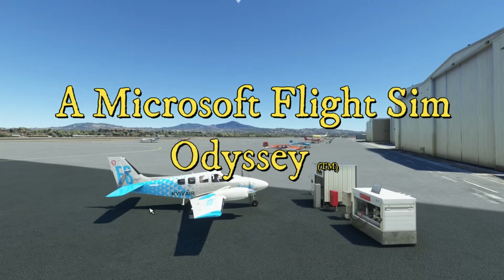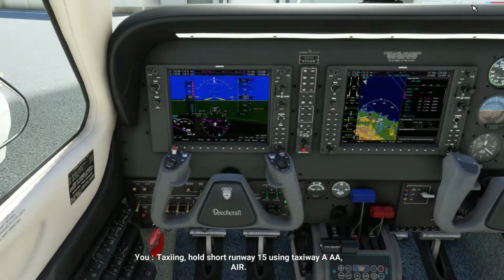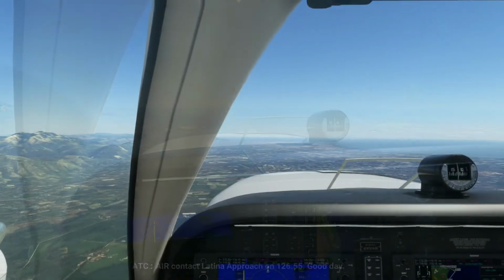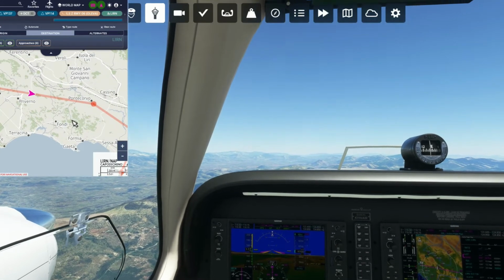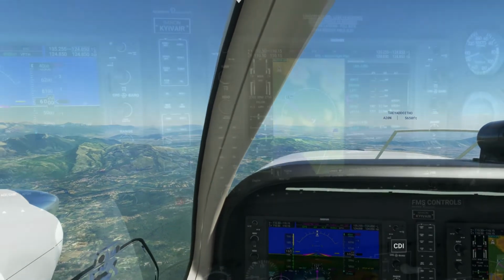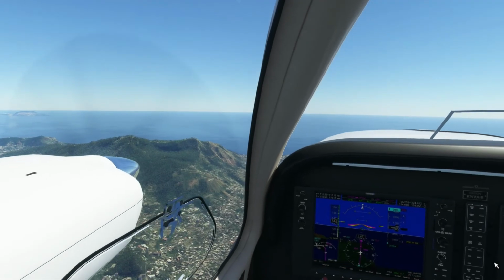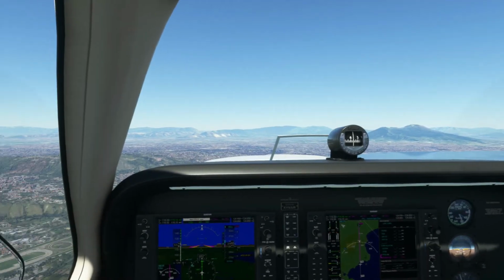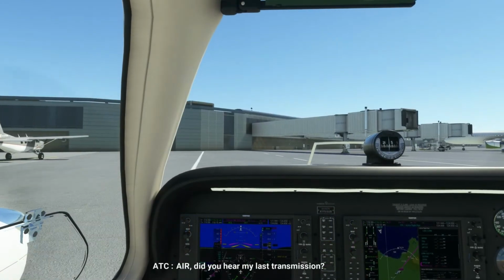Rome to Naples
@AptosWatcher Flew the Beecraft Baron from Rome Ciampino Intl. Airport to Naples.